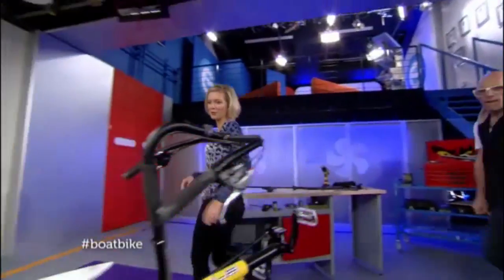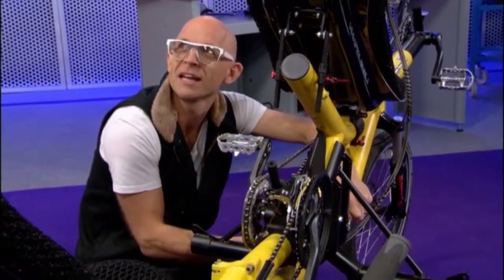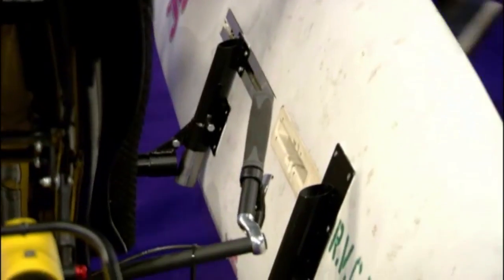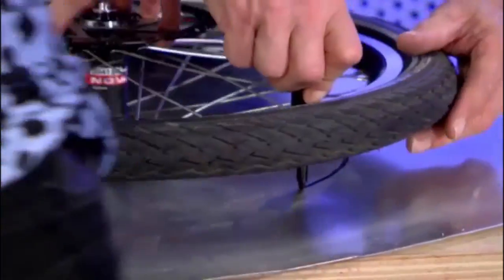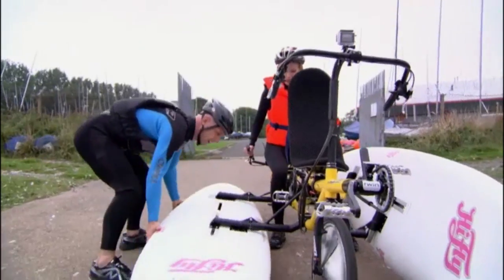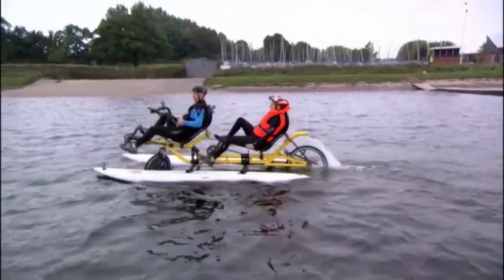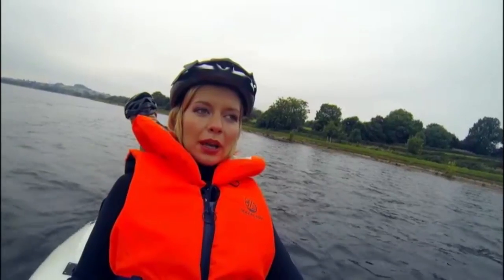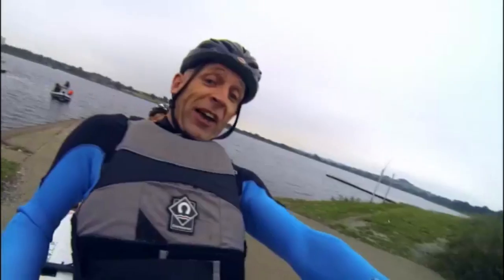DIY "Boat Bike" - The Gadget Show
Rachel and Jason kit out a tandem bike and take to the waves in style.